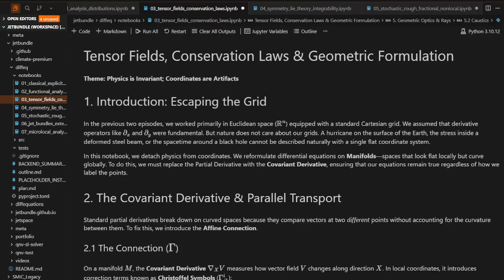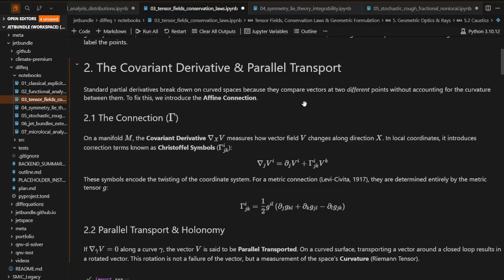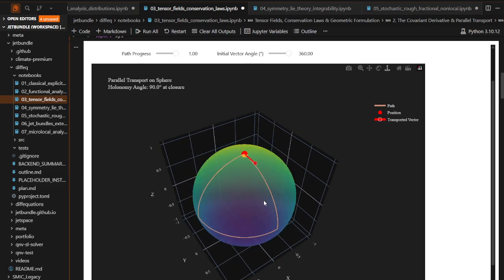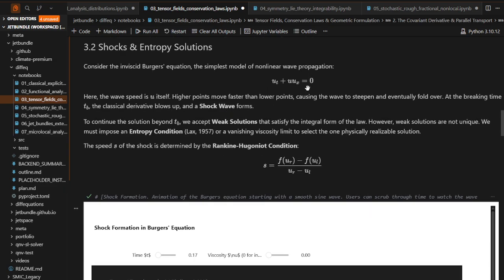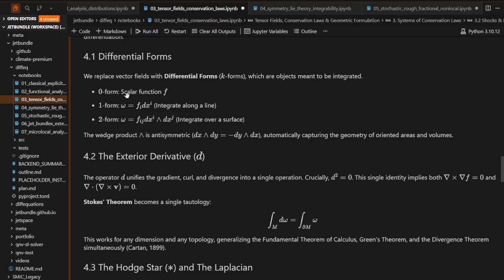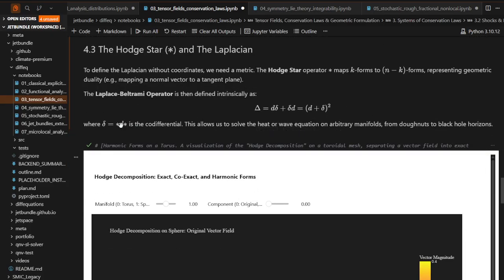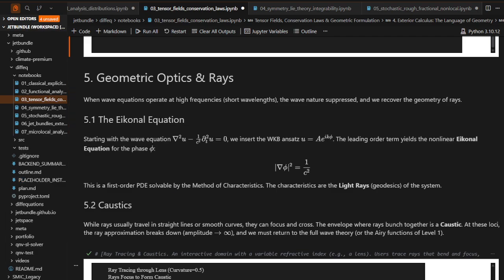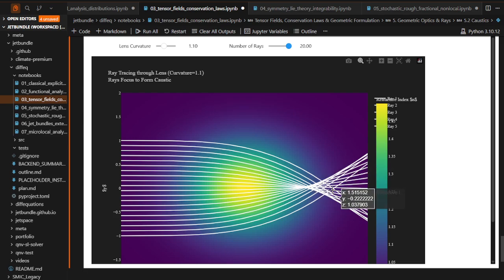Exterior Calculus on Manifolds, Shocks, and Caustics | Differential Equations #3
We detach physics from coordinates. We reformulate differential equations on manifolds—spaces that look flat locally but curve globally. To do this, we must replace the partial derivative with the covariant derivative, ensuring that our equations remain true regardless of how we label the points.

00:00 Intro
02:35 Levi Civita Connection
07:06 Conservation Laws
11:19 Exterior Calculus
14:33 Hodge Decomposition
18:02 Optics & Rays